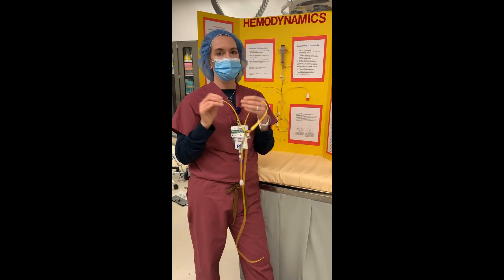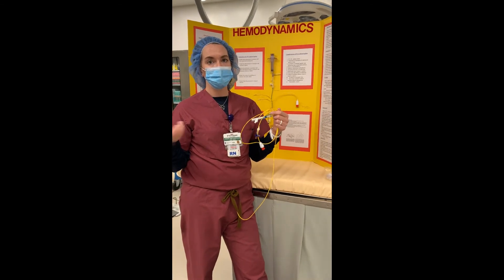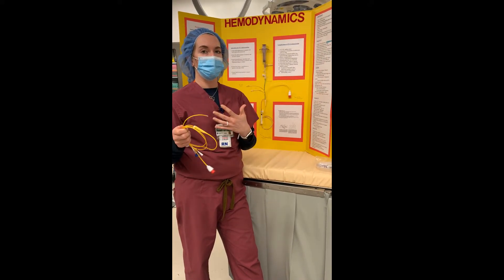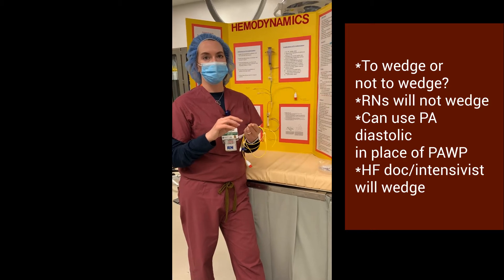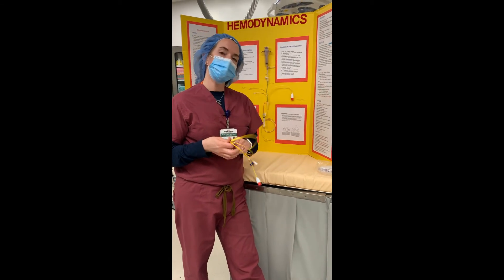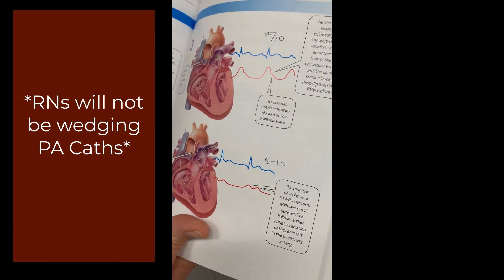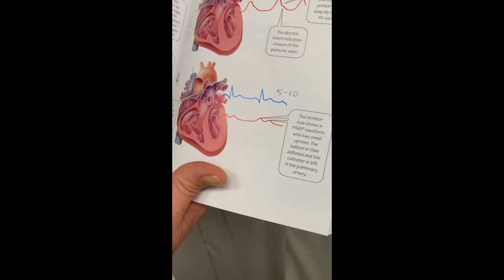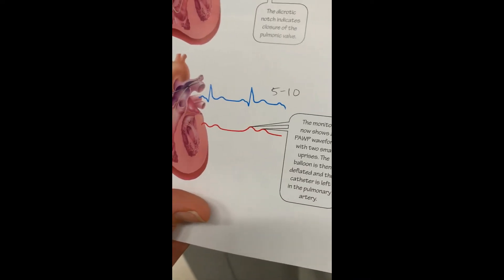PA Catheter/Swan Education